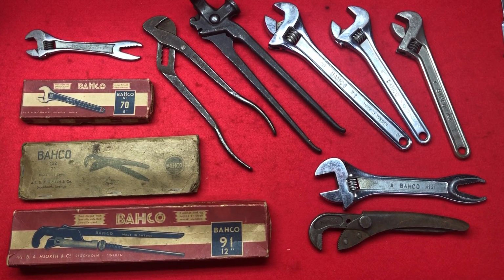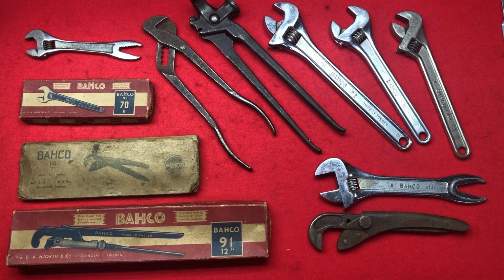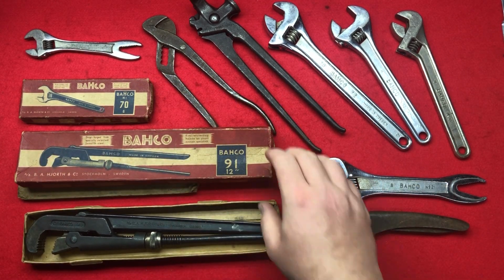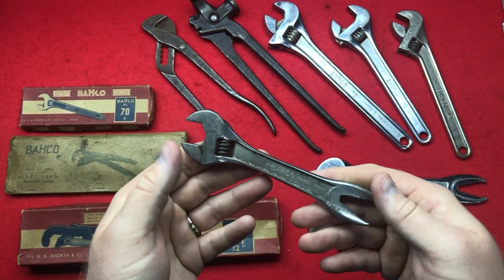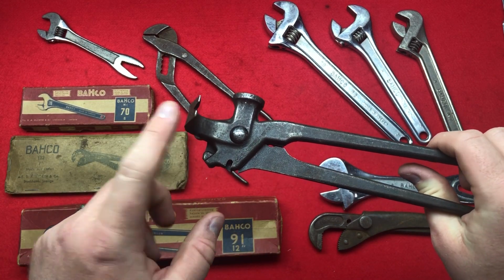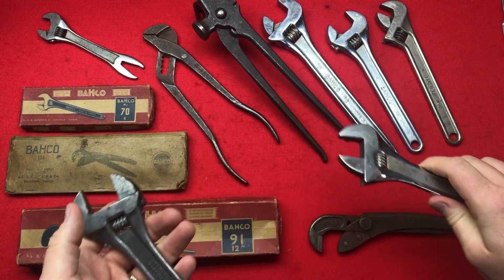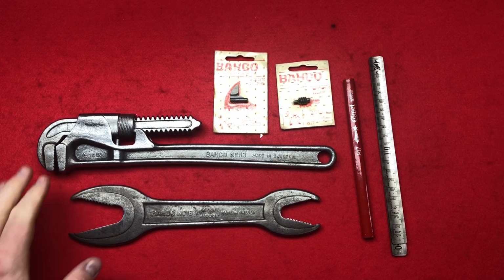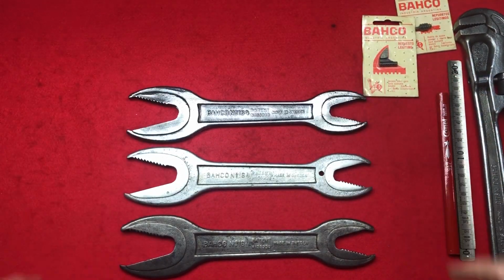Best ever vintage bahco tool haul 😮 Bahco 122 Bahco 420 Bahco 235 bahco 164 bahco NOS thanks Martin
A massive thank you to Martin as always for his help what a great guy and don’t forget this is a guess the price also what is your favourite item?